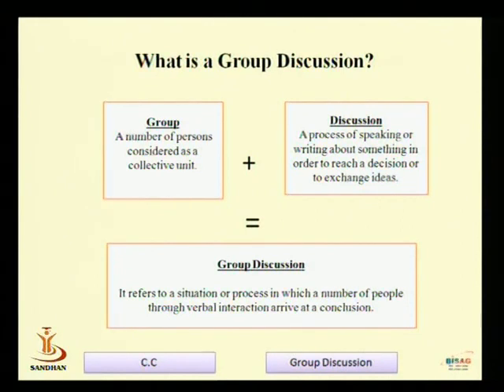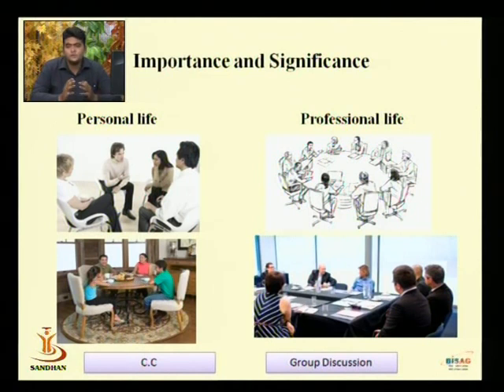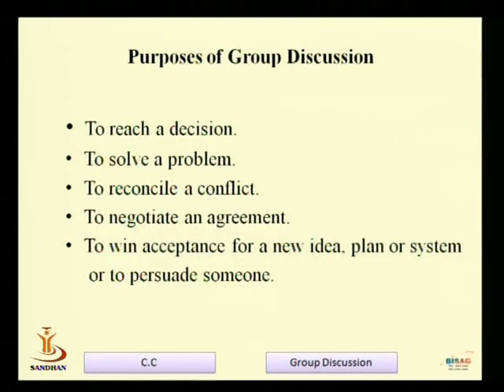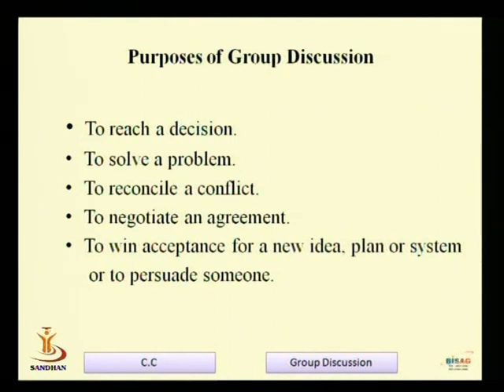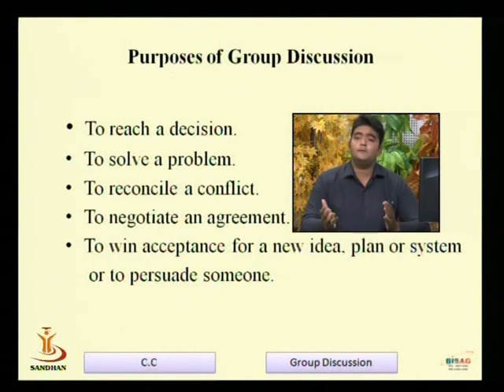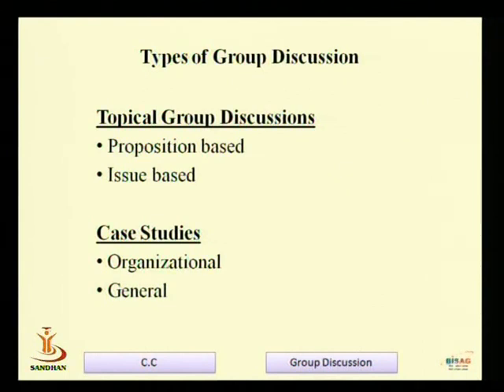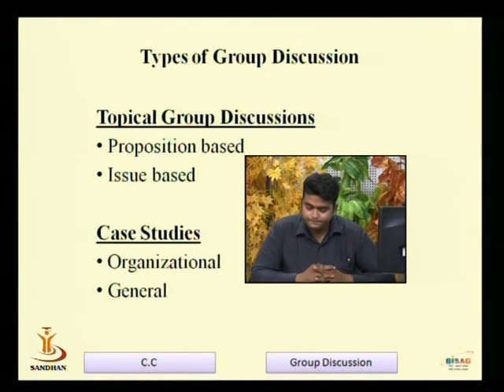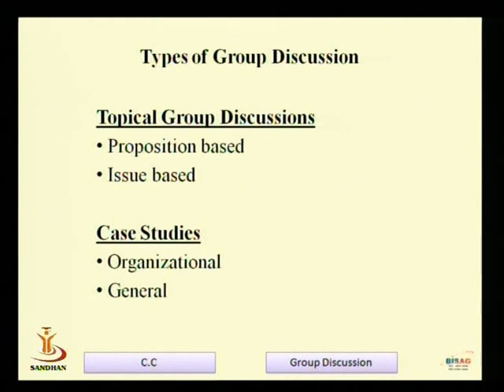Group Discussion 1